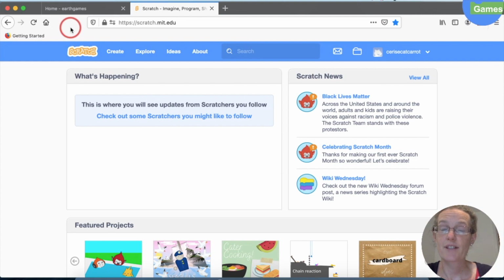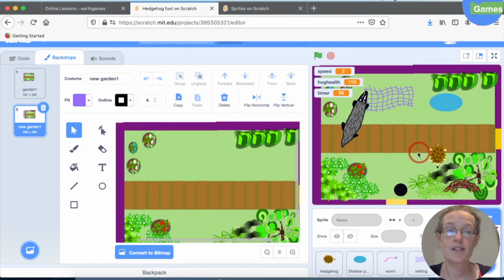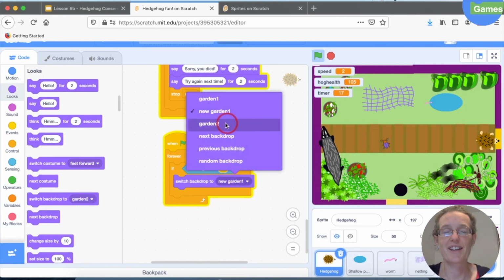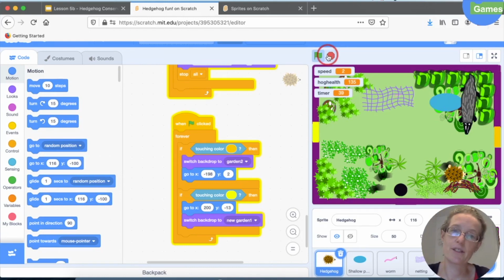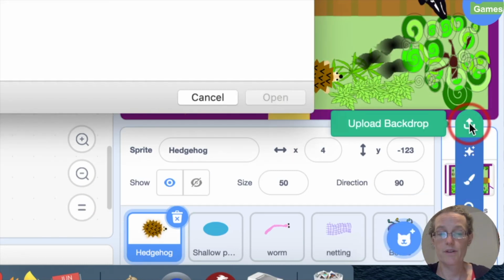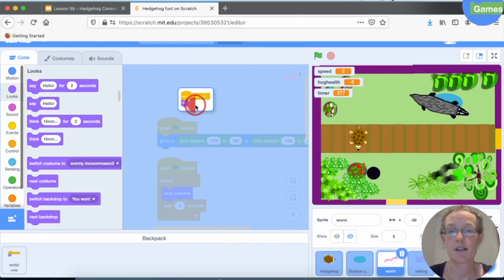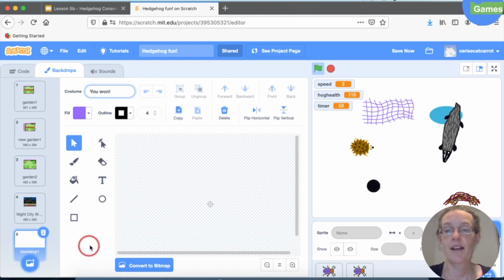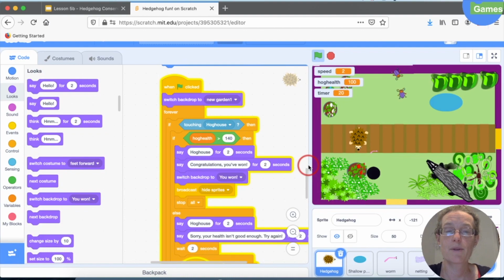Lesson 5b - Adding More Gardens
Here is the sixth video in the series to make an awesome Hedgehog Conservation Game in Scratch, the free block-based programming language! This is aimed at kids aged 8-11 but is fun for anyone who fancies having a go. This time we move onto adding more gardens!

You can also find out about our amazing insect game competition! For a recording of the live streamed Q&A session at 10.30am click this link: